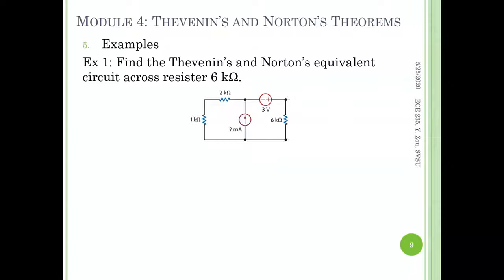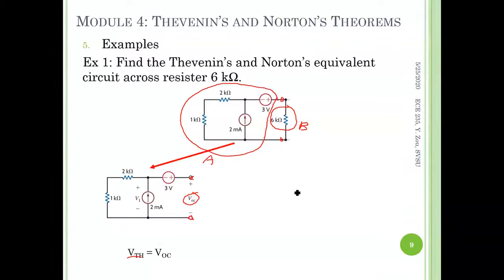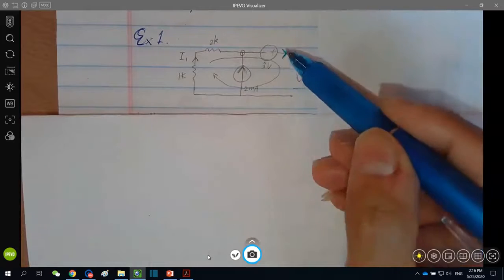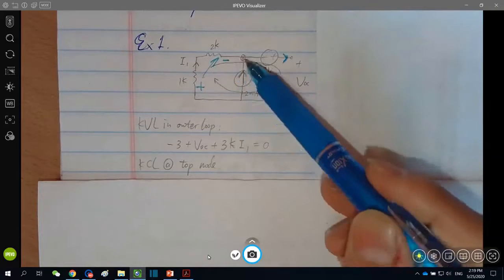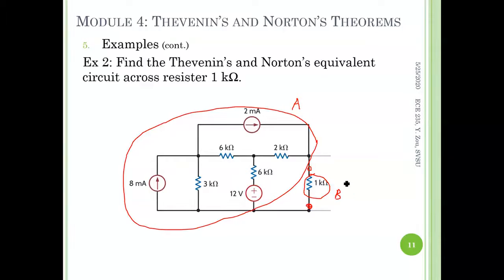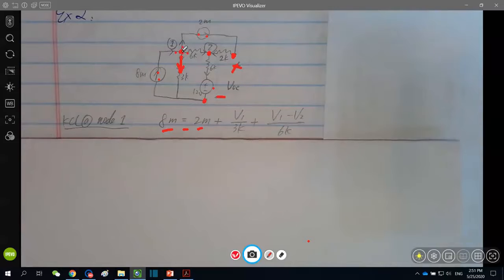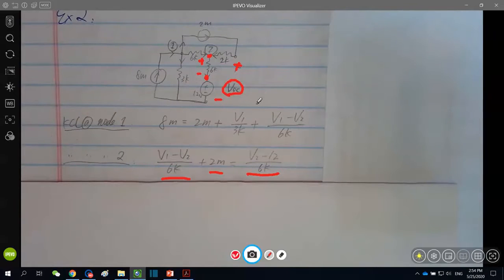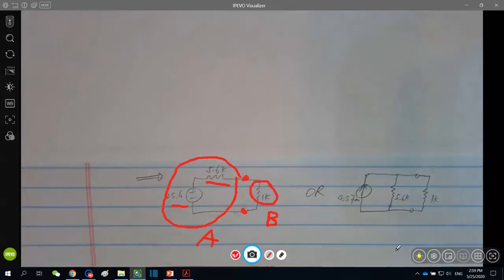ECE235_M4_2 (Ex1&2)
This part covers Example 1 & 2 for Thevenin's and Norton's equivalent circuits.